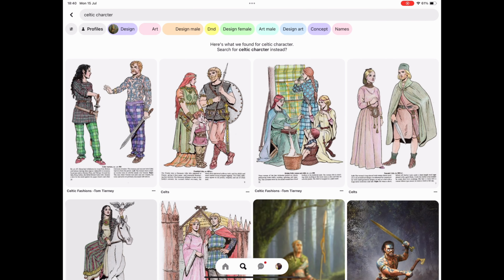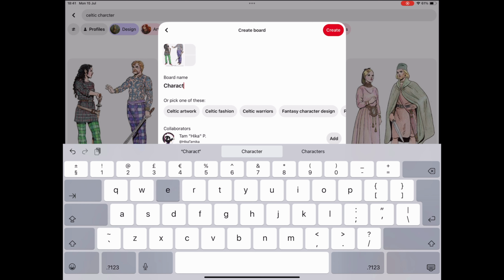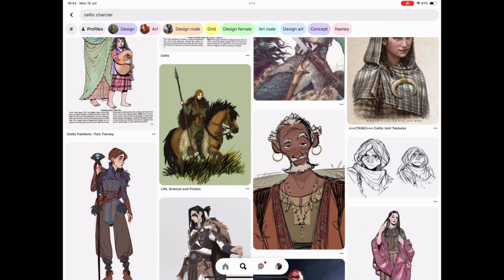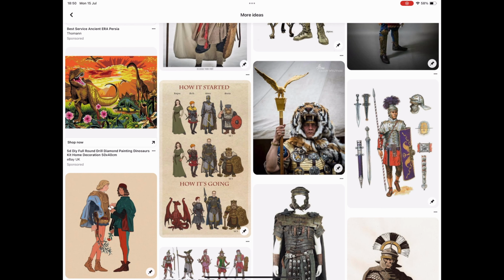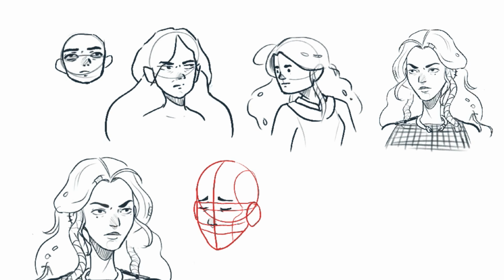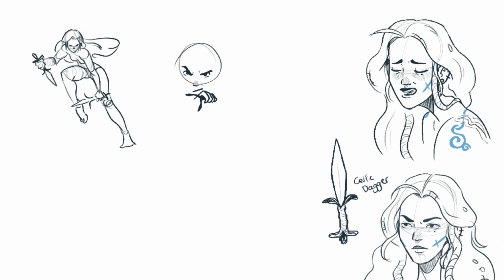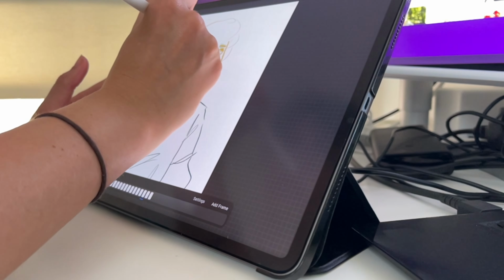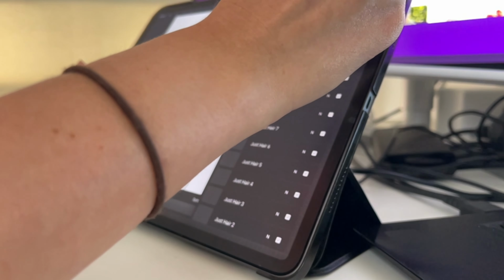Tips on how to create characters from scratch Part 1 // animating my new OCs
Hey there! Thanks again for all the recent support, if you like what you see, please subscribe :) Today I'm taking you through my process of creating and designing characters from start to finish. Animating my new original characters and discussing the how I plan to flesh them out.

In case you're new here, my name is Hadassah (הדסה) - but I mainly go by Haddie, and I am on a mission to grow my art audience from zero to a point that I can enjoy a wide community of people interested in my art and what I am up to. I'm so excited to find my people and be encouraged as well as encourage others in a similar position.

~ Camera: Fujifilm X-E4 // iPhone 13
~ Software: iMovie on my iPad

❥ Title cards
~ Animation: Procreate on my iPad

❥About me
I'm an artist from New Zealand, currently traveling abroad. I love to create stories, paintings, sculptures and more! and am so excited to have a place to share all of this with the world.